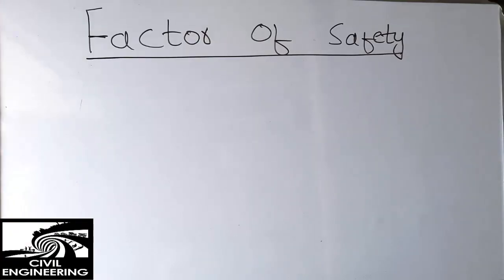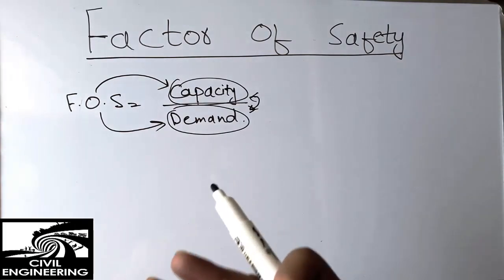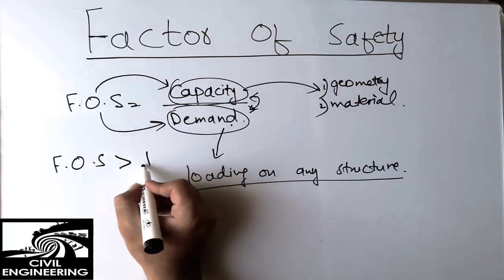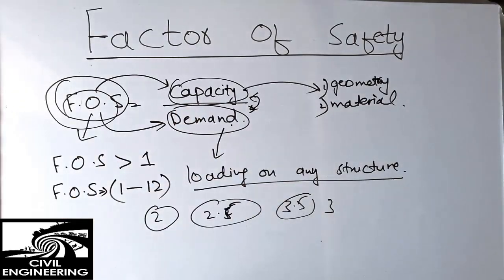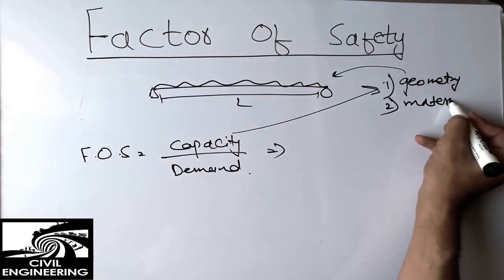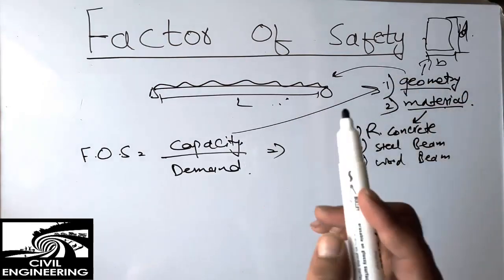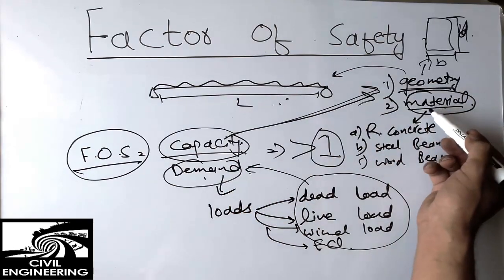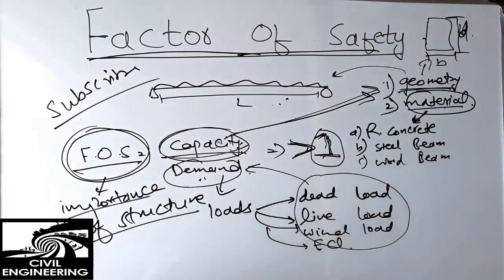Factor of Safety || F.O.S for beam with example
This video shows the factor of safety concept. Factor of safety is the ratio of capacity to the demand. Capacity depends on the material used in the structure and the geometry of the structure, while demand is the load coming on the structure, this load may be of any type. Capacity of structure should must be greater than the demand so than factor of safety is greater than 1, and structure is safe enough to take the load easily.